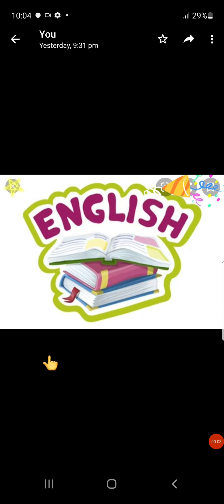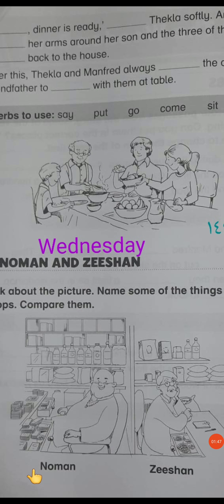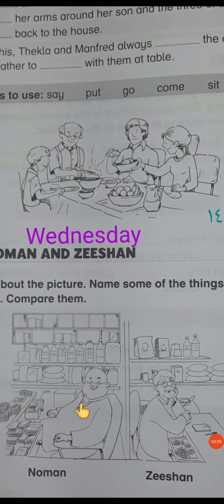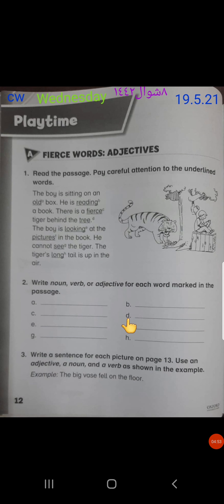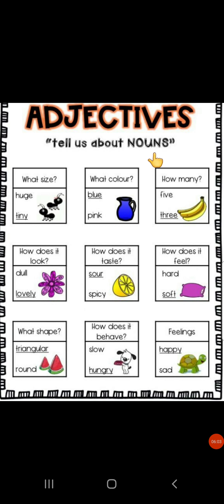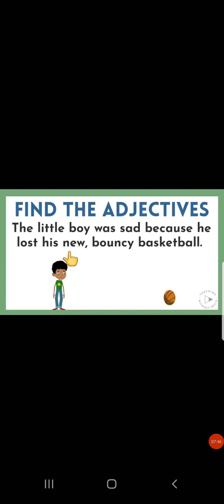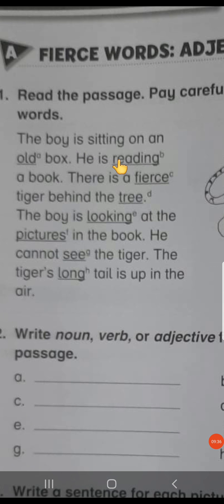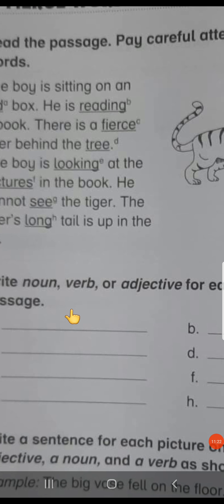Oxford Modern English workbook 3 Page no.10,11,12 and 13 |Grade3